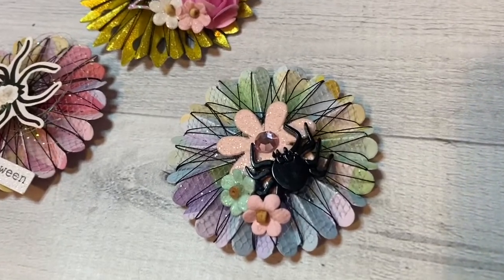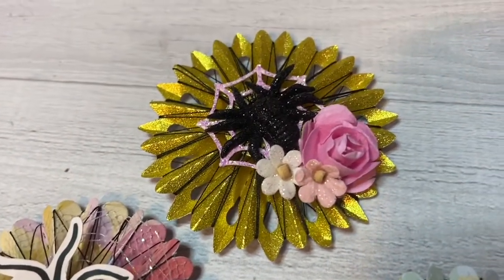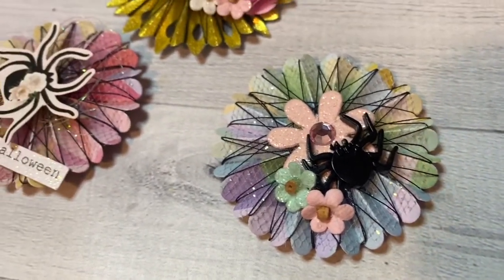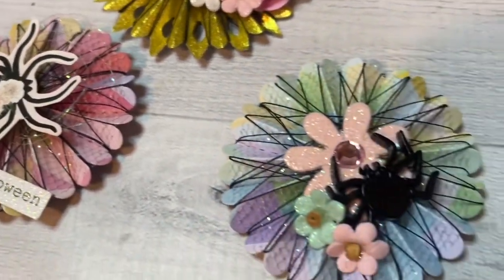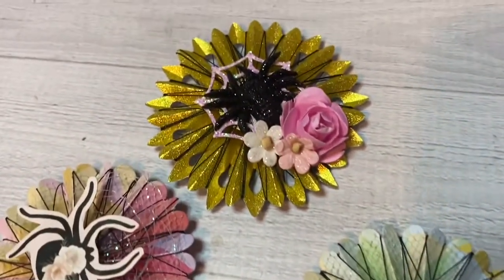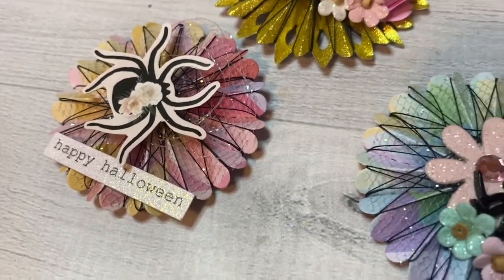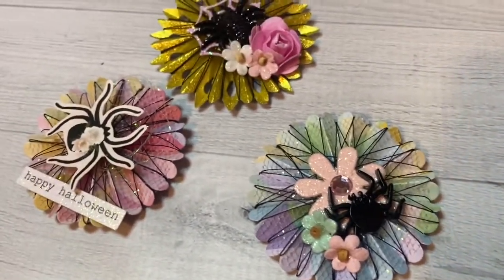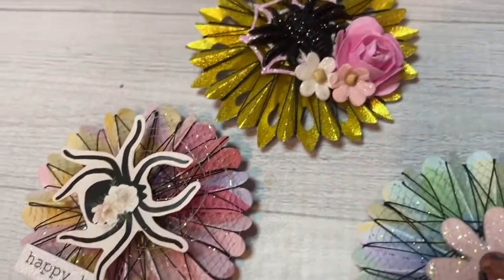Halloween Spiderweb Rosettes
Hello friends! I’m just showing a quick video on these spiderweb rosettes I created. These are perfect for Halloween crafting! Thanks for stopping by.

💗Pink Laminator
Laminating Pouches 3mil
Heat Foil

💡New Desktop Lighting for small spaces

🛒Etsy Shop